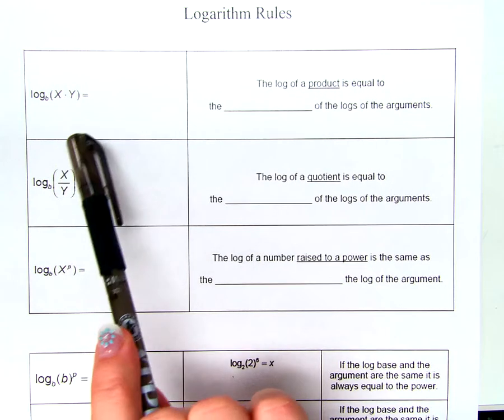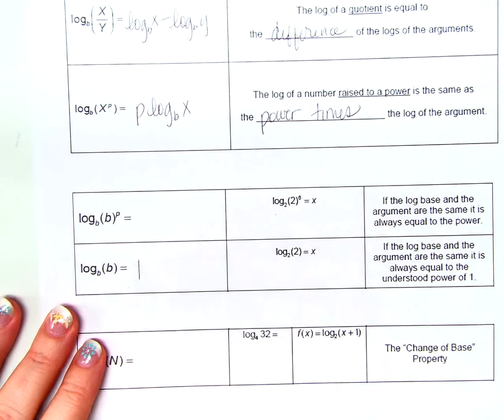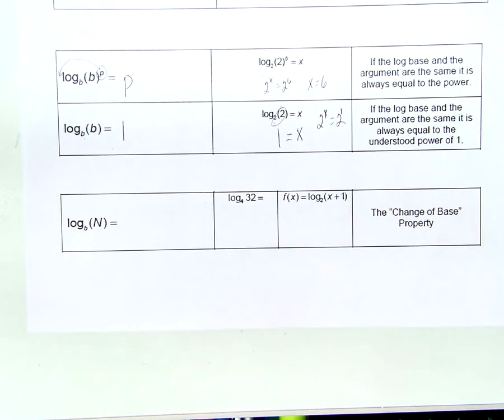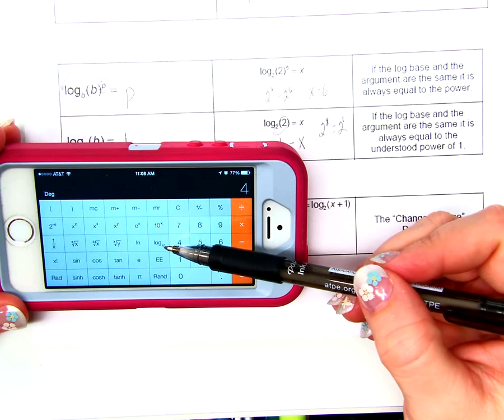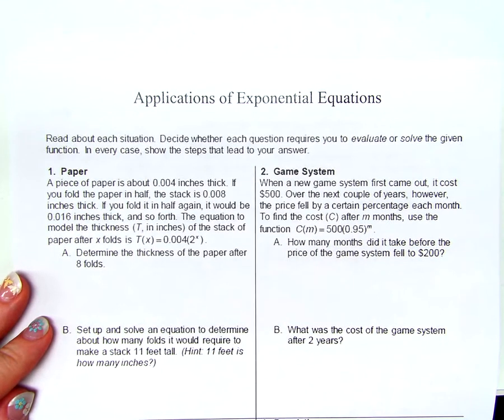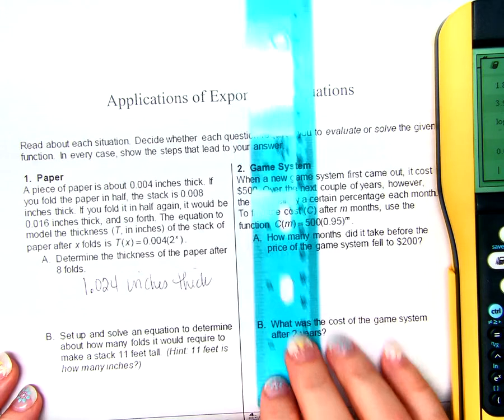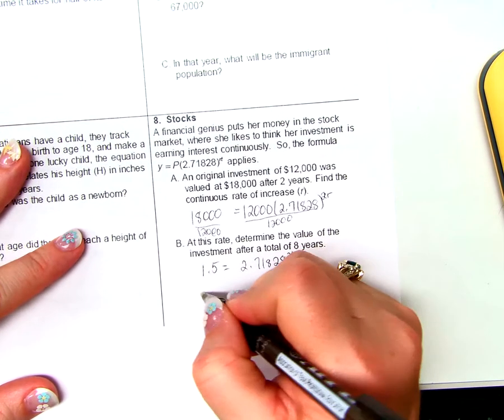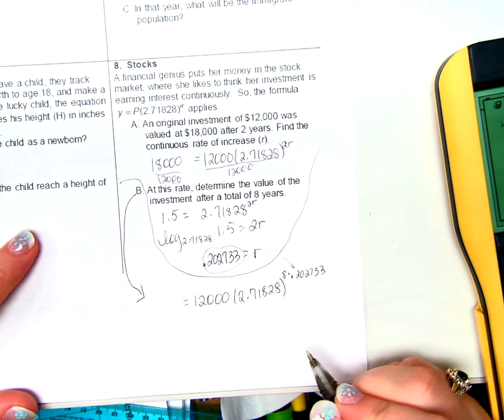Alg 2 log rules and applications of exp equ